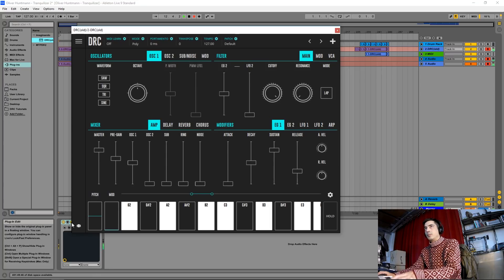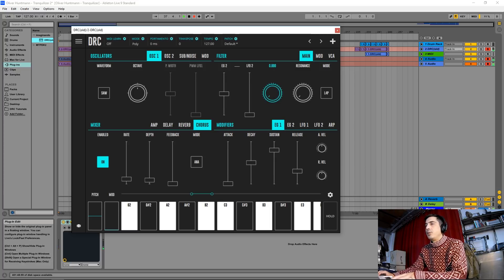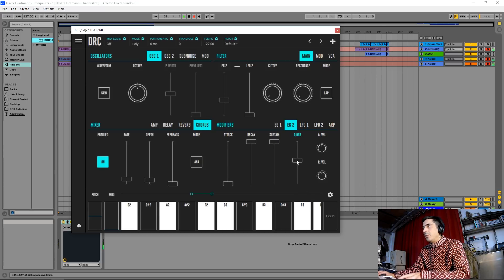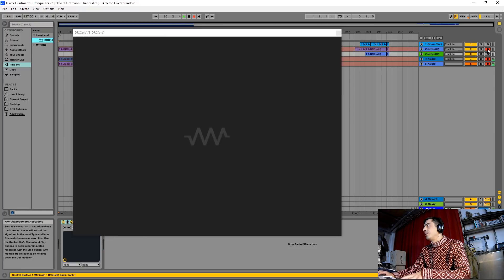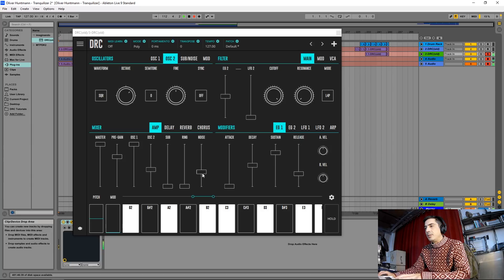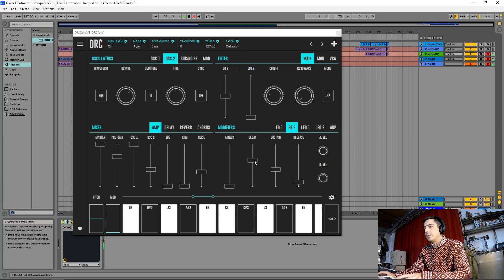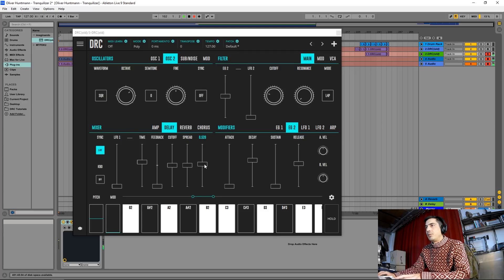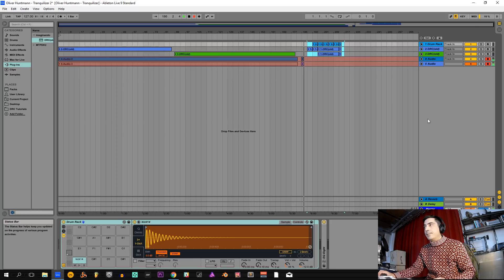How to make the bass and synth sound from Oliver Huntemann - 'Tranquilizer' in DRC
Tutorial on how to make the bass and synth sound from Oliver Huntemann - 'Tranquilizer' in DRC - Polyphonic Synthesizer